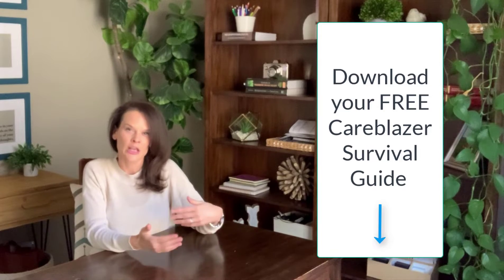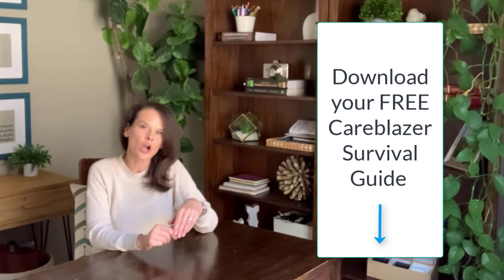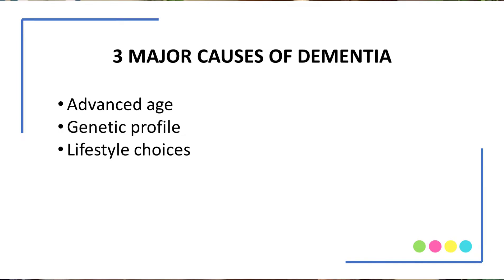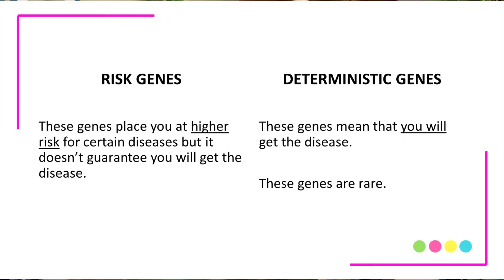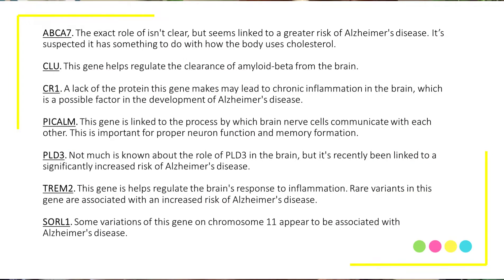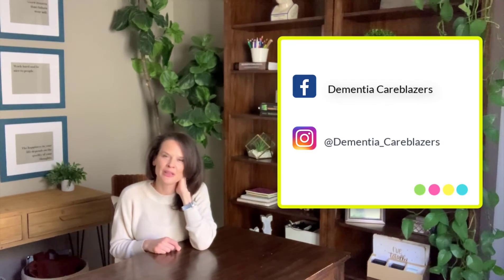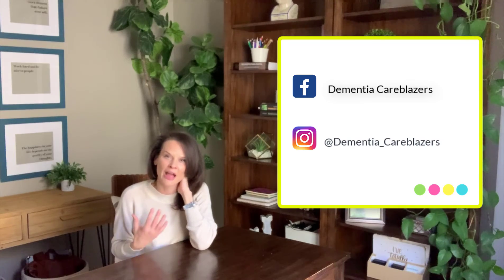Genetic testing for dementia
Welcome to the place where I share dementia tips, strategies, and information for family members caring for a loved one with any type of dementia (such as Alzheimer's disease, Lewy Body dementia, vascular dementia, frontotemporal dementia, etc.)

In today’s video, I’m talking about the specific genes that increase your risk of getting Alzheimer’s disease and some things to consider if you are thinking of genetic testing. I hope you find it helpful.

FREE Resource:
📺 Get Access to A FREE Dementia Caregiver Training on How to Care For a Loved One With Dementia- WITHOUT The Overwhelm, Dread, and Confusion: ➡︎

💌 [LET’S CONNECT]

Connect with other Careblazers for information and support inside my Facebook group

In case you haven’t met me, my name is Natali Edmonds and I am a board certified geropsychologist. That means that I am a clinical psychologist who specializes in working with older adults. One day, while hiking a trail, I came up with the idea for Careblazers and I decided to see if posting videos online could provide help to the many other Careblazers in the world who don’t get to have help come directly to them in their homes. I hope that this work helps you in some way on your caregiving journey.